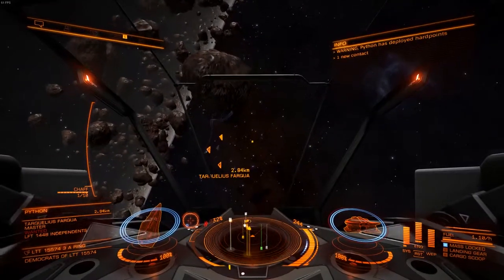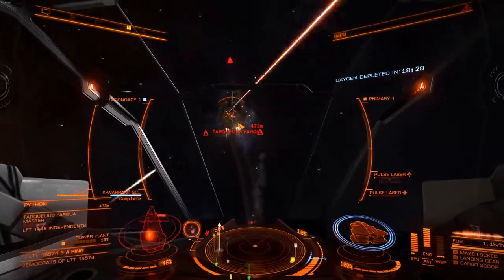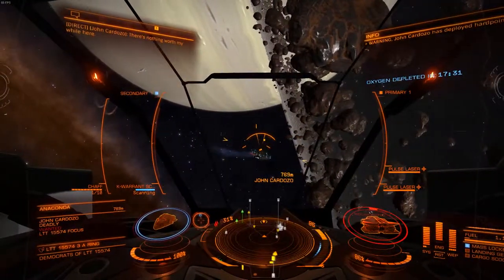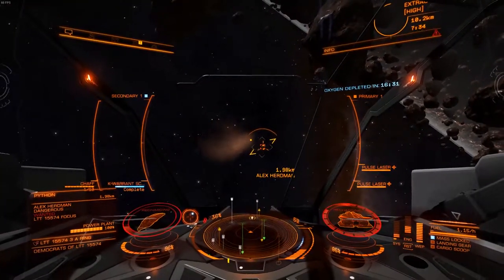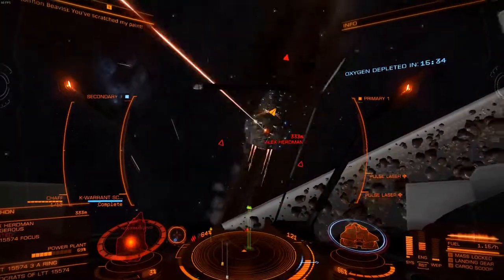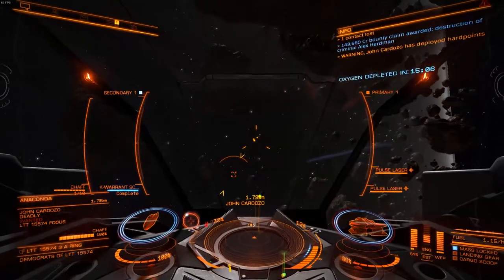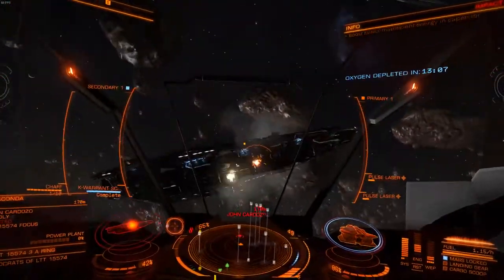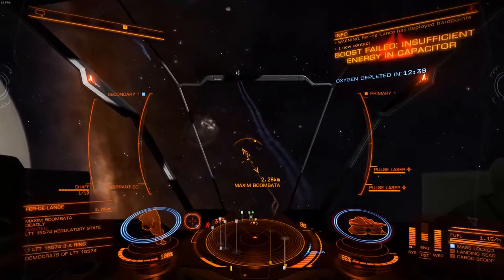Elite Dangerous Vulture Combat [RAW]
Showing my friend ED combat from my perspective with Voice Attack.